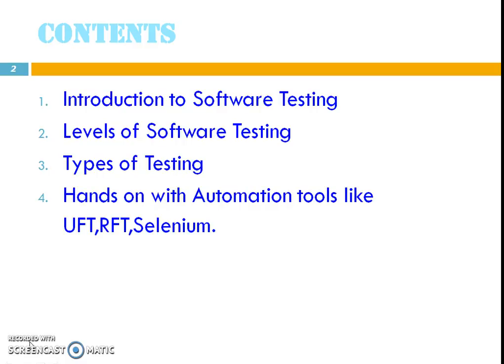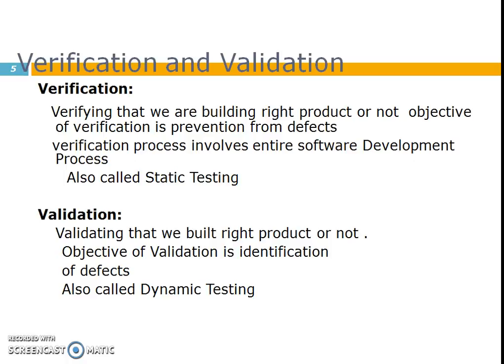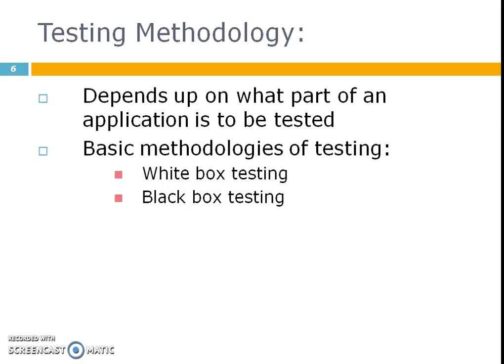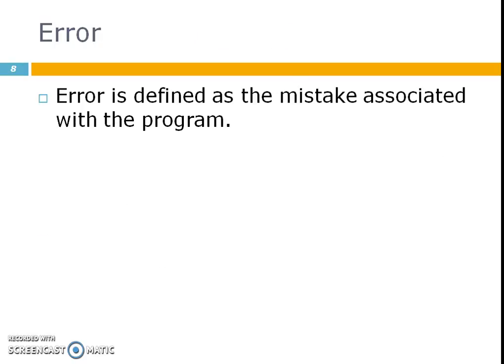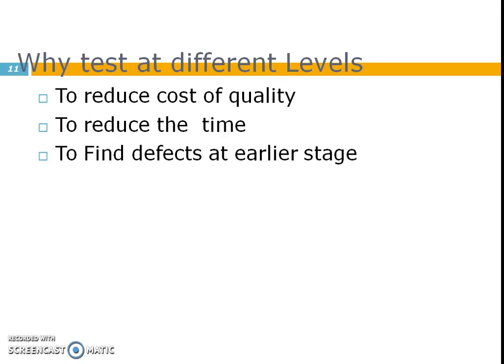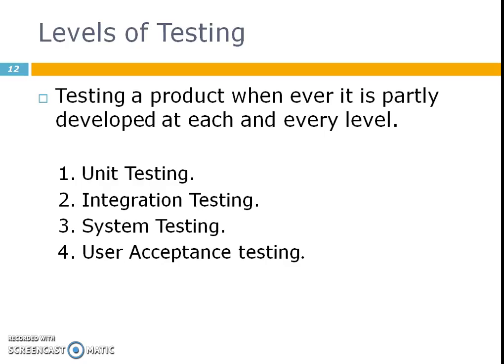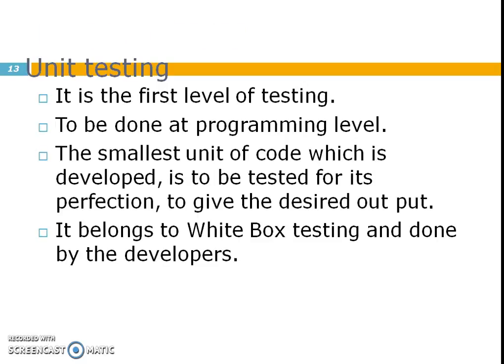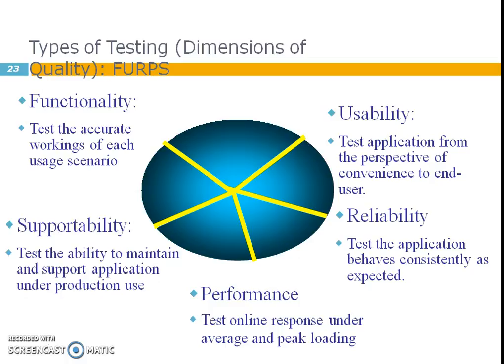Somnath thigale testing video IITB FDP on ICT 2week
This video is as part of IIT Bombay ICT-FDP  Program 2k16.
My topic is "Software Testing"